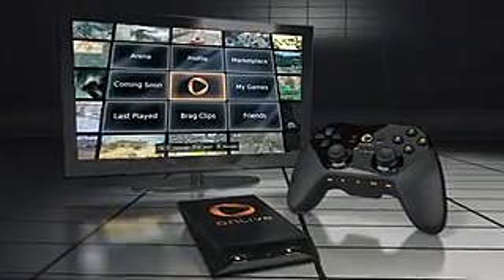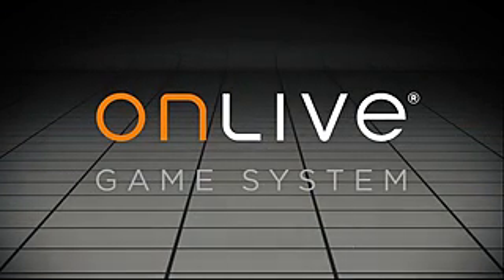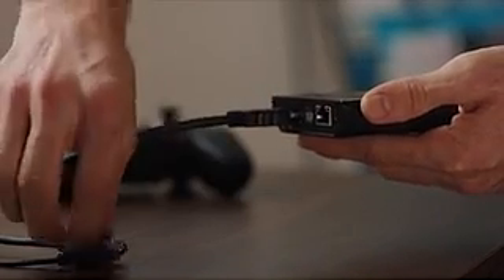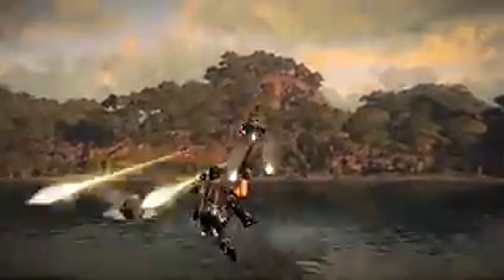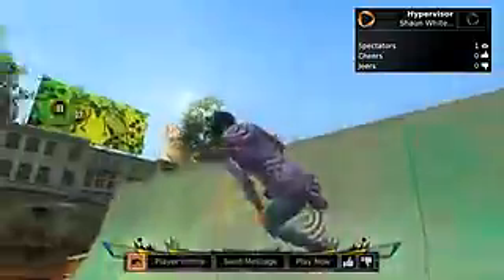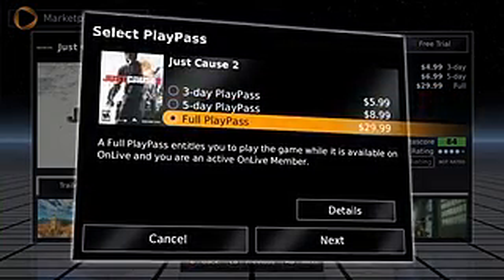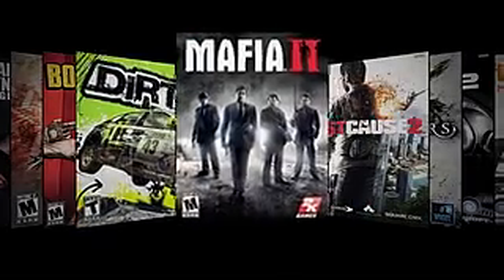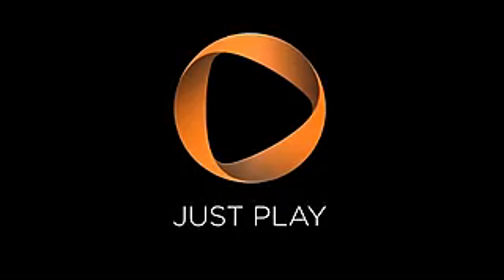Demo de OnLive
Cómo funciona OnLive, el sistema de cloud gaming.